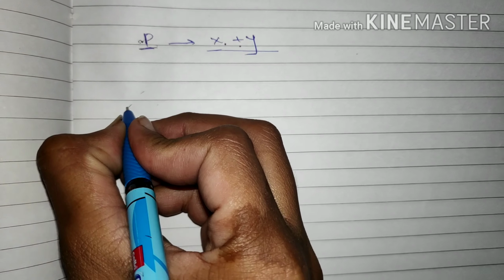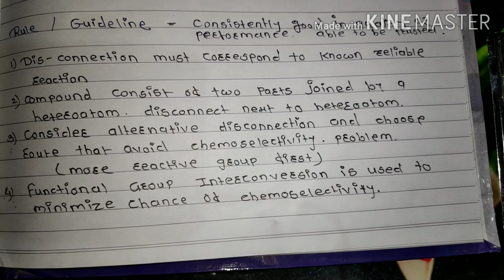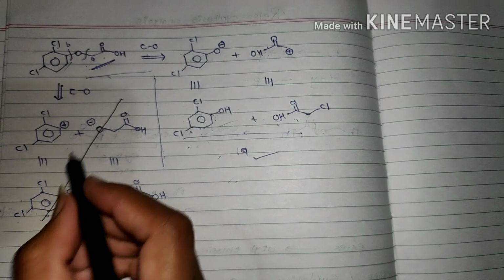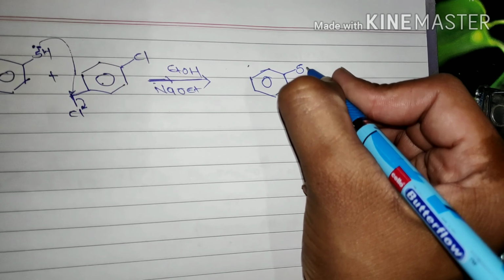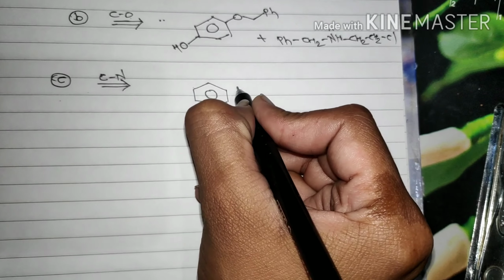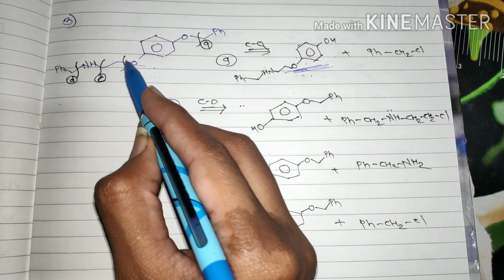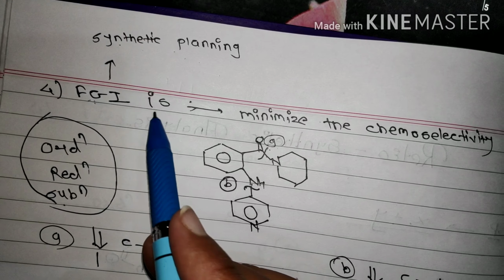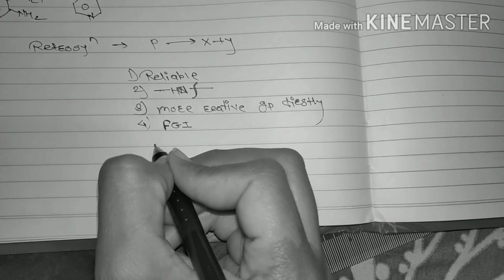Retro synthesis and Disconnection approach: Guidelines for examples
In this video the gives the introduction and slove the retro synthesis problems
And most important gives the guidelines for example it is very useful for the slove the problem

Retro synthesis in both the English and Hindi

Seen the chemo selectivity video it's clear ur daut

It's the MSC base retro synthesis problems it's helpful for the university exam of the MSC

Rules of retro synthesis